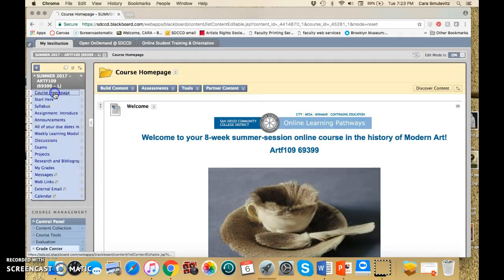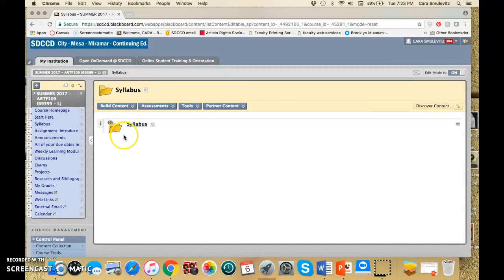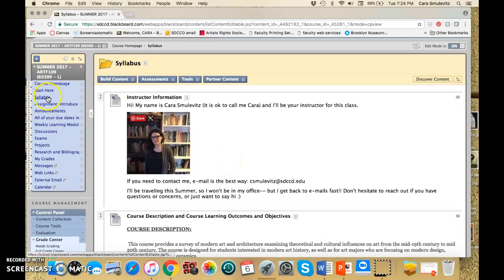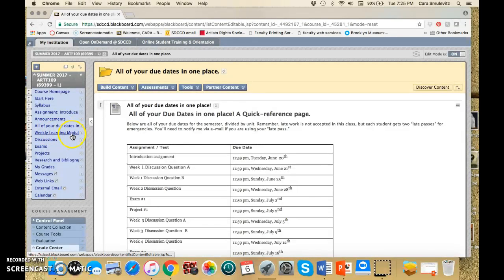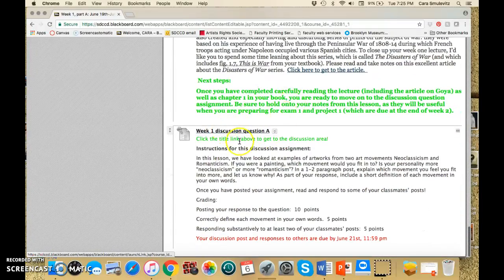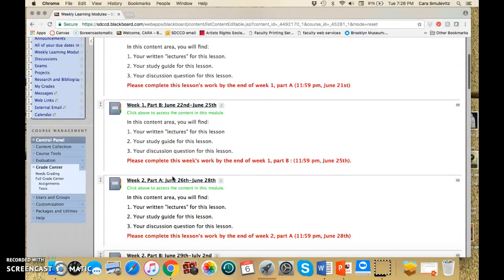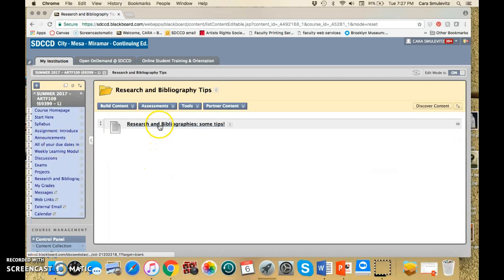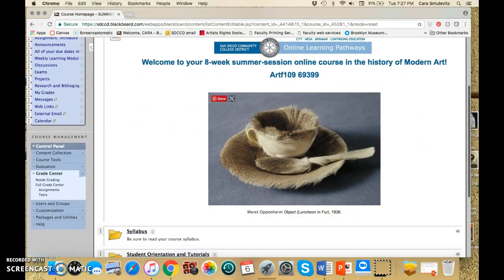ART109: A guided tour of this course site